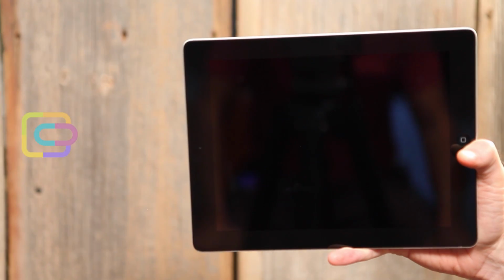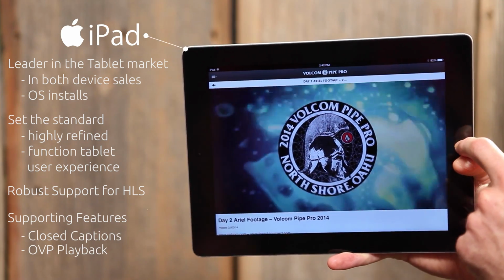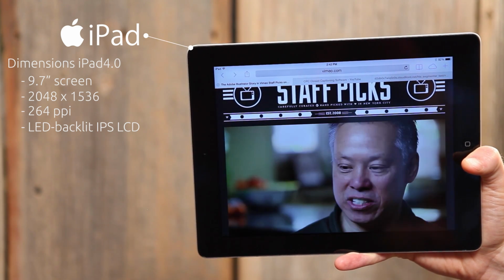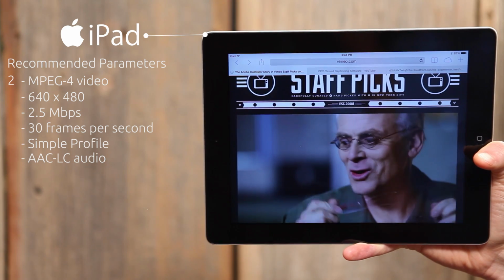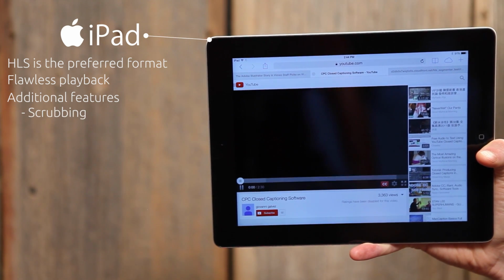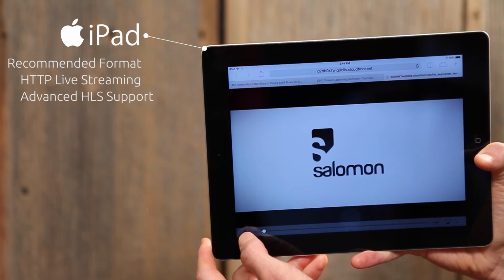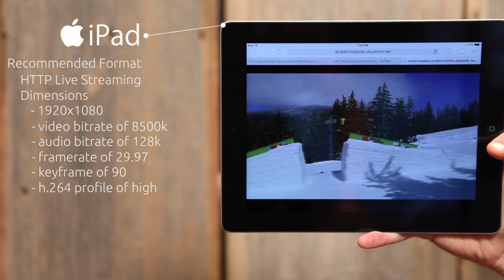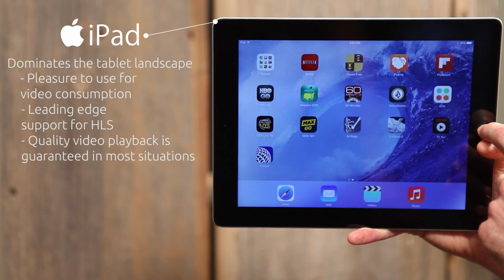Encoding.com Labs - iPad 4th Gen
An in depth review of video playback on Apple  iPad running the 4th Generation running  iOS 7.